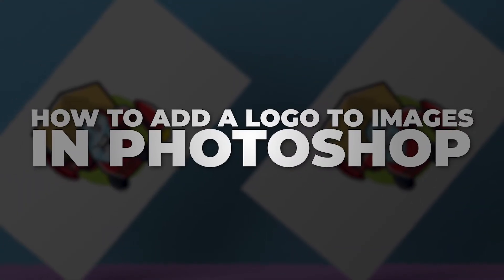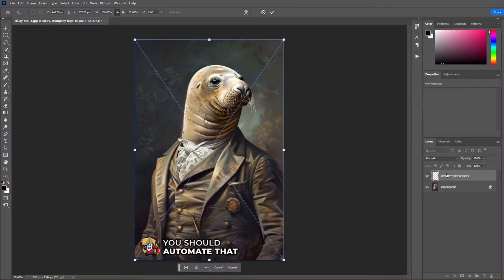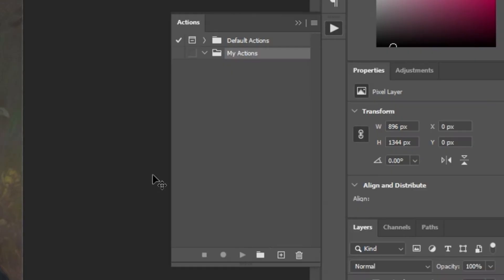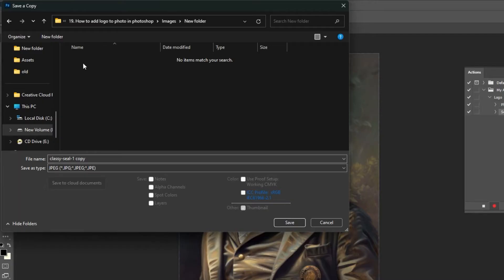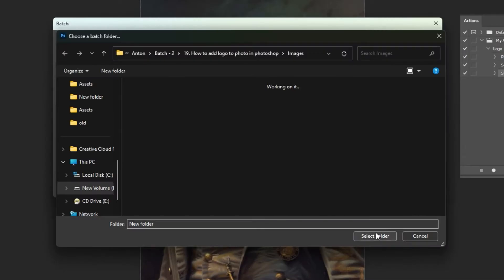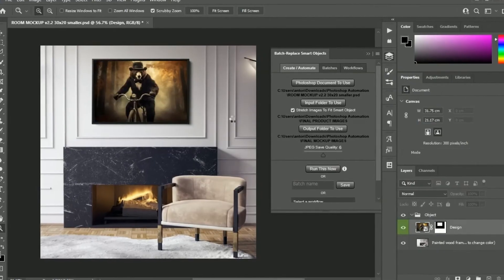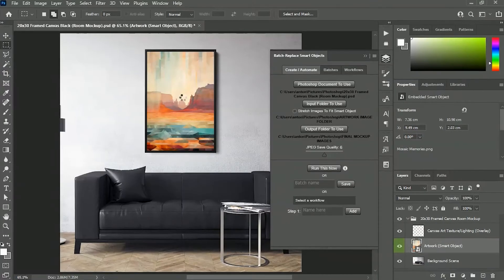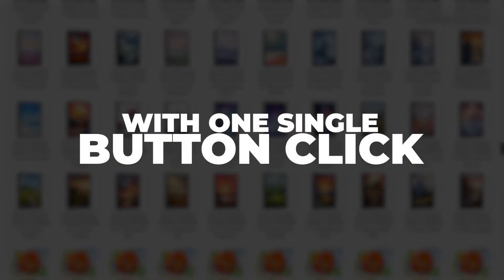How To Add a Logo To Photos In Photoshop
Enhance your brand's visibility by adding your logo to photos using Photoshop with this easy-to-follow tutorial. Learn how to add a logo to a photo, an image, or a picture in Photoshop, ensuring your brand stands out in every visual. This video will guide you through the steps of placing and sizing your logo on various backgrounds, providing professional tips on how to maintain the quality and visibility of your logo. Whether you're marketing your business or just personalizing your images, this tutorial will show you how to put your logo on photos effectively, making your images instantly recognizable.